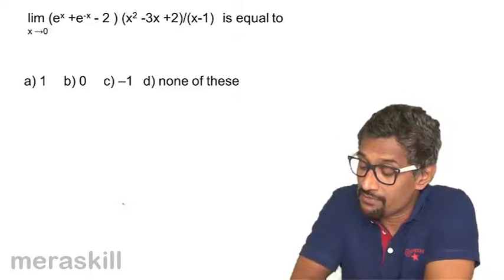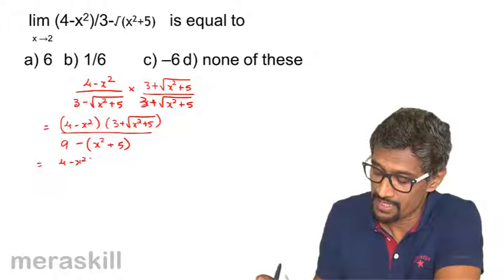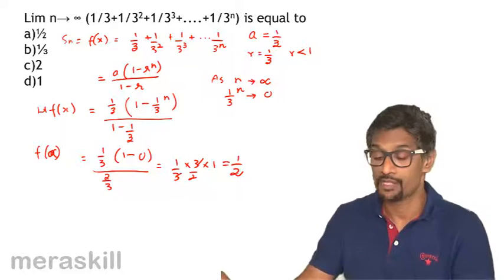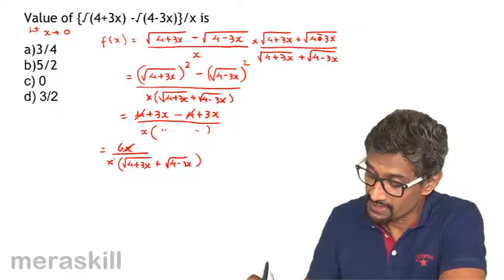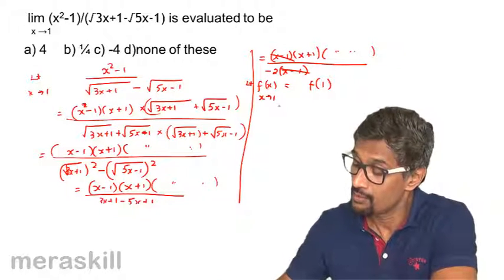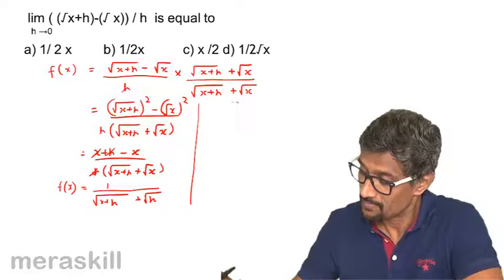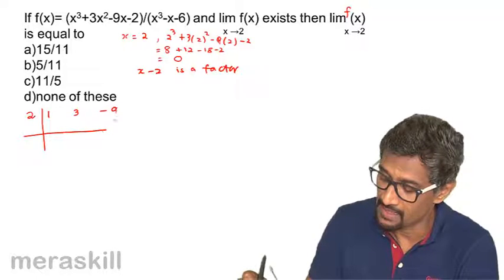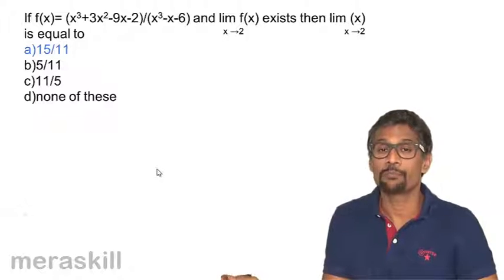Avoid Indeterminant2 | Limits and Continuity | CA CPT | CS & CMA Foundation | Class 11 | Class 12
Avoid Indeterminant2, Learn Limit and Continuity. What is Limit? What is Continuity? Checking whether limit exists or not, Problems on Limits & Continuity.